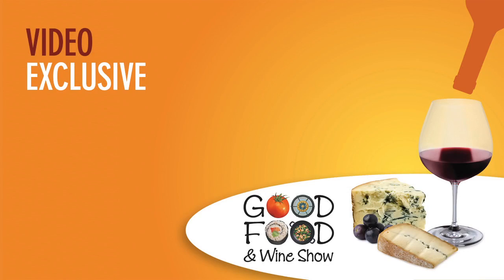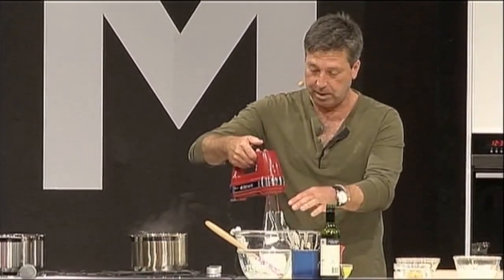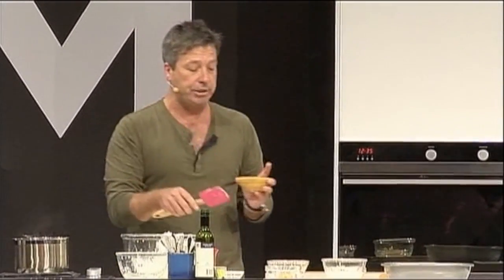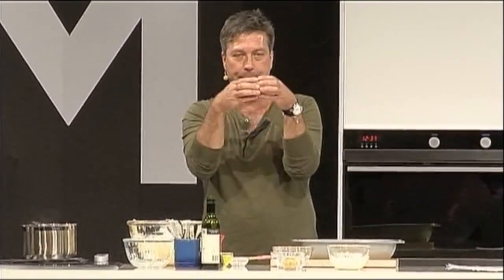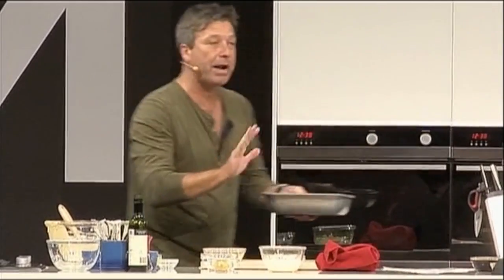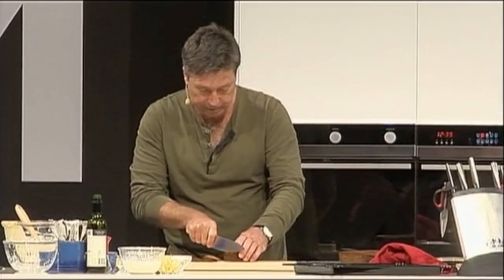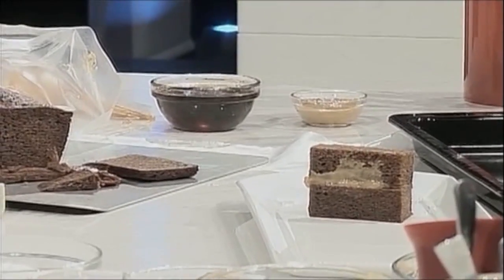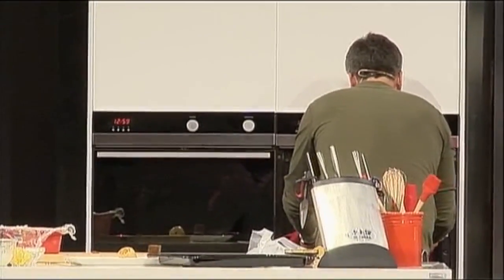John Torode's Souffle at Good Food & Wine Show | 2012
British celebrity chef and Masterchef Uk judge John Torode makes a delicious souffle in the Fisher & Paykel Celebrity Chef Theatre at the Good Food and Wine Show in Melbourne 2012.